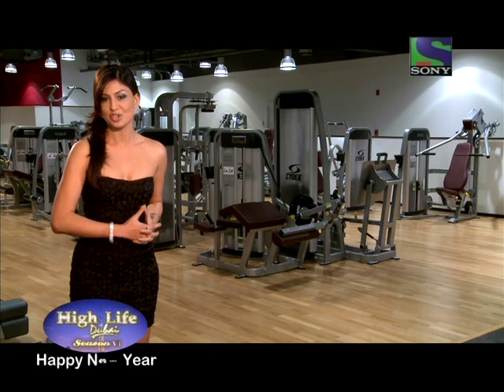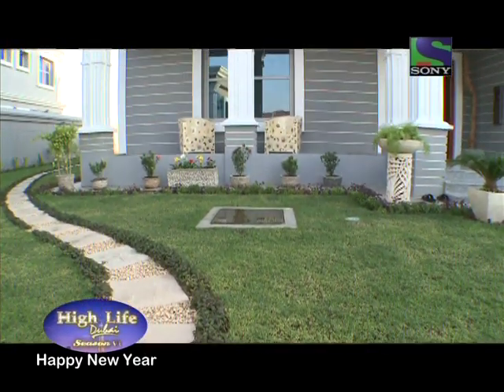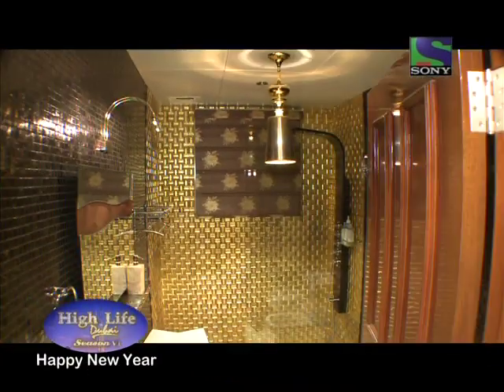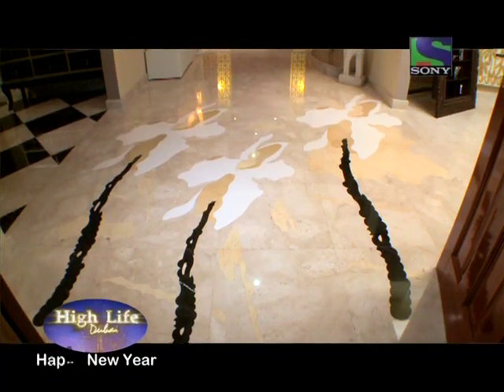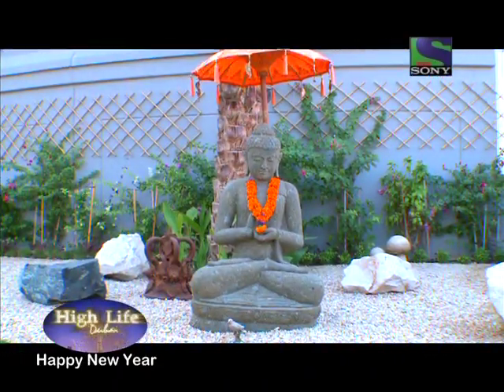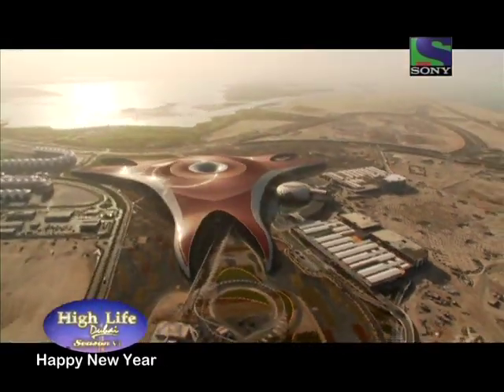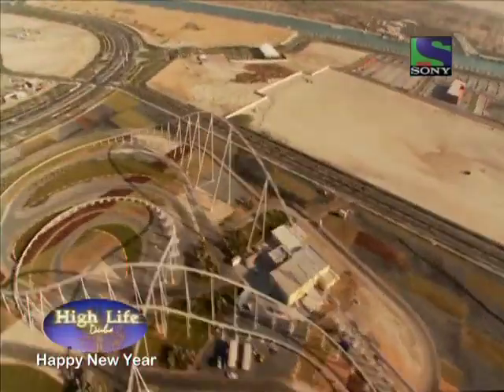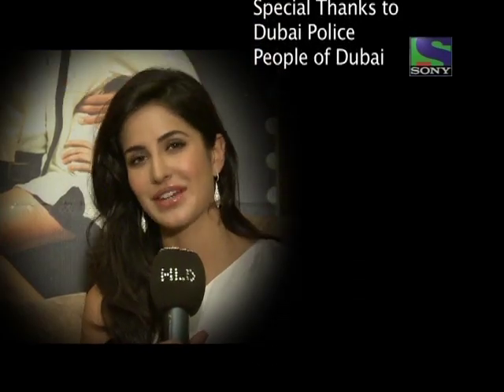High Life Dubai season-6 Episode13 part3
High Life Dubai, Sony TV is a very popular lifestyle TV show produced and anchored by Uma Ghosh Deshpande. Its a Queen Bee Production.